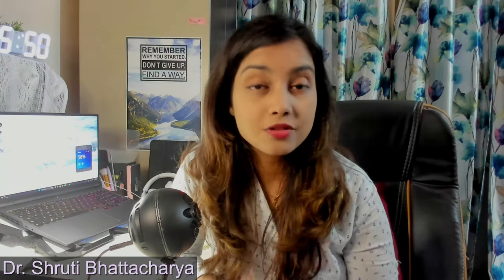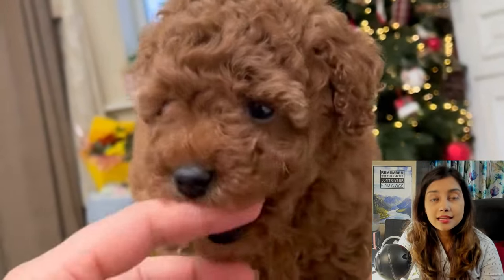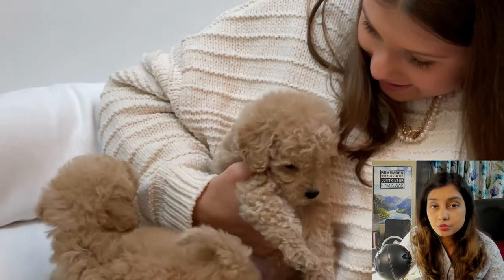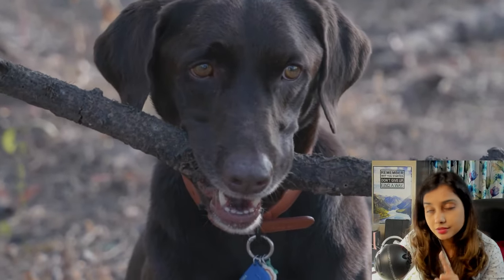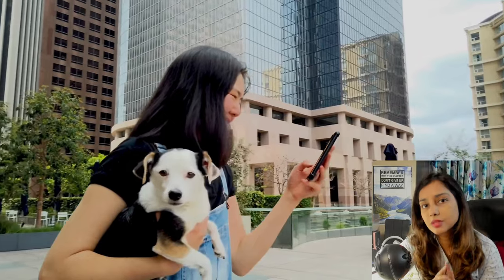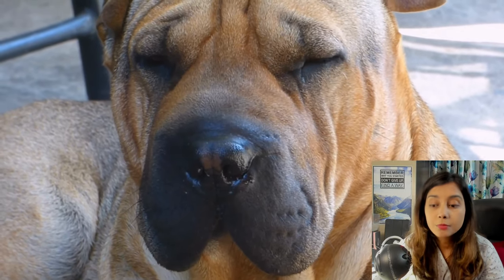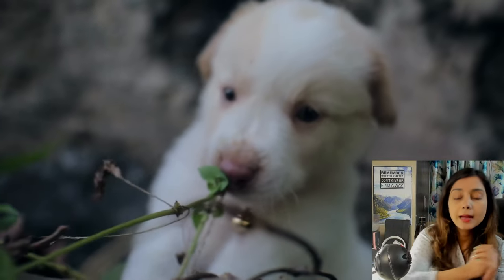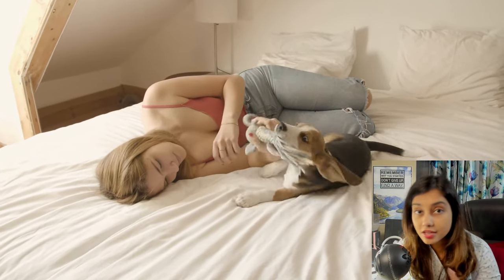STOP puppy biting behaviour | puppybiting 10 amazing tips to stop puppy bites | The Happy Puppers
Hey guys

It's so wonderful to have you all on our channel @Shruti and Delta. A warm welcome to all the new people who are visiting our channel for the first time.

Are you struggling with your cute but mischievous puppy's biting behavior? Don't worry, we've got you covered!

In this must-watch video, I dive into effective techniques and expert advice that will help you understand why puppies bite and how to redirect their energy towards appropriate chewing outlets. From teething solutions to positive reinforcement training, we provide a comprehensive roadmap to overcome this common puppy behavior hurdle. Learn about essential training tools, games, and exercises that promote bite inhibition while fostering a strong bond with your furry friend.

Discover how to create a safe and stimulating environment for your puppy, ensuring they have appropriate chew toys and mental stimulation to prevent excessive biting.

By the end of this video, you'll be equipped with the skills and insights needed to tackle puppy biting and shape your little ball of fur into a polite and well-mannered companion. So, grab a pen and paper, prepare to take notes, and let's embark on this exciting training journey together!

🎬 Watch Now:

🐶 Featured Topics: Puppy Biting, Bite Inhibition, Training Techniques, Teething Solutions, Toy Recommendations, Positive Reinforcement, Bonding with Your Puppy

📅 Upload Schedule:
Delta and Zeus video: every Sunday
The Happy Puppers video: every Wednesday

Remember, with patience, consistency, and the right training approach, you'll transform your adorable puppy into a well-behaved, gentle companion. Let's make puppy-biting a thing of the past together! 🐾💕

Wanna meet up?

Cheers
Shruti and Delta